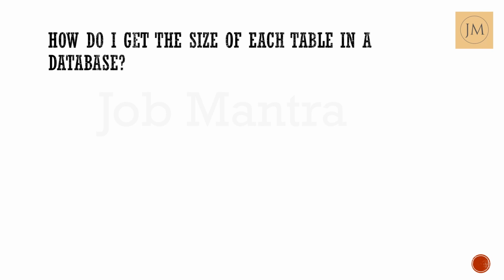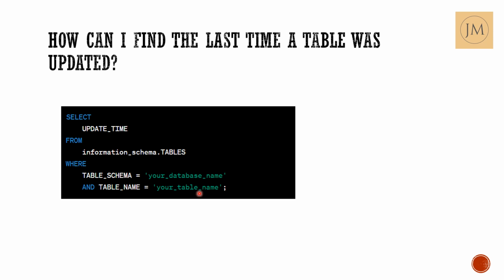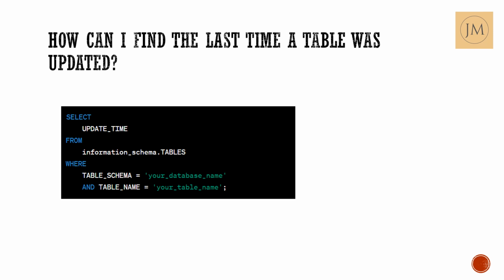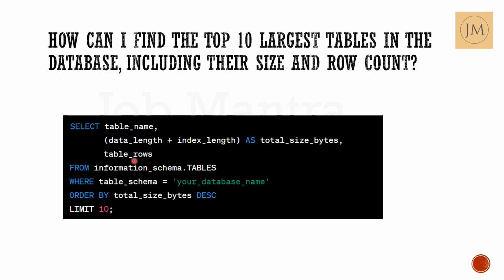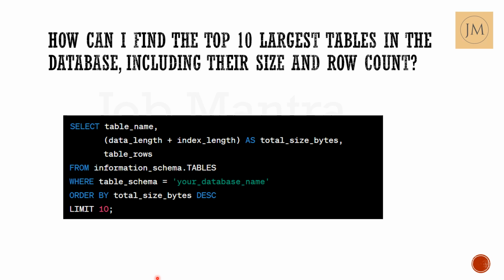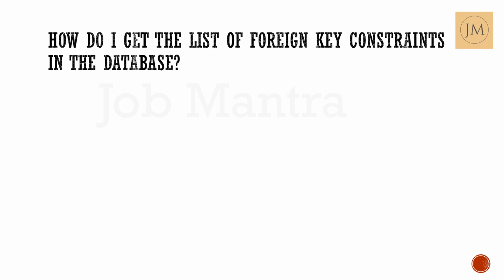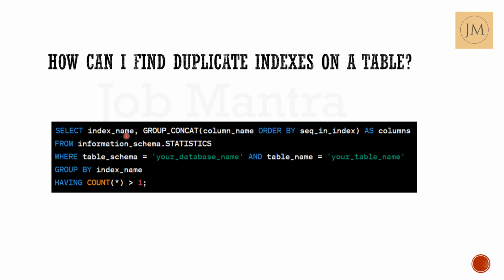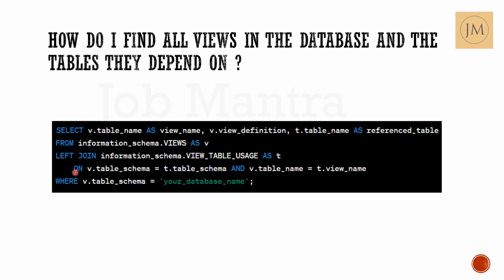MySQL system tables | 7 Advanced questions | SQL Support | Interview Questions | Job Interview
we'll explore some advanced questions to deepen your understanding of this critical aspect of MySQL database management. From our videos we are trying to touchbase various topics in the form of questions so that it helps to understand the topic and the way interview questions can be asked.